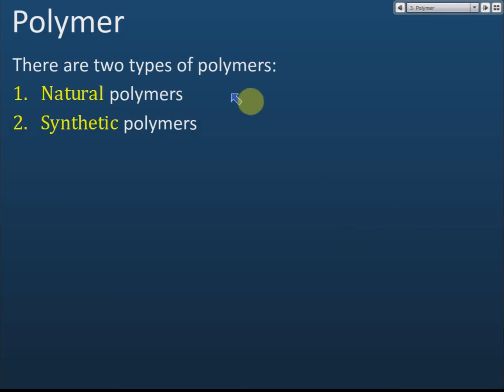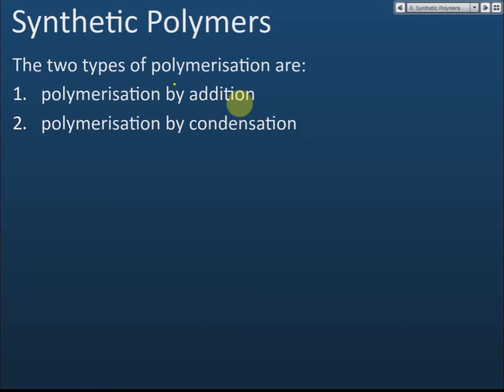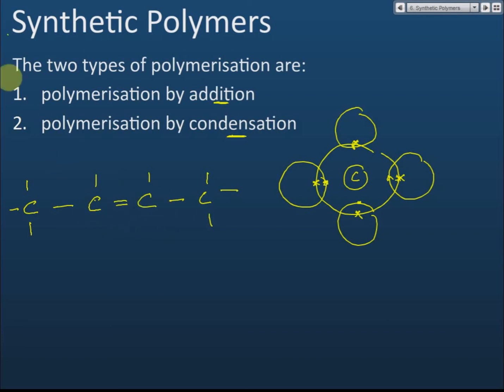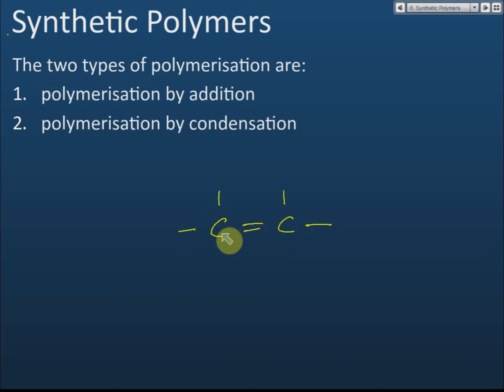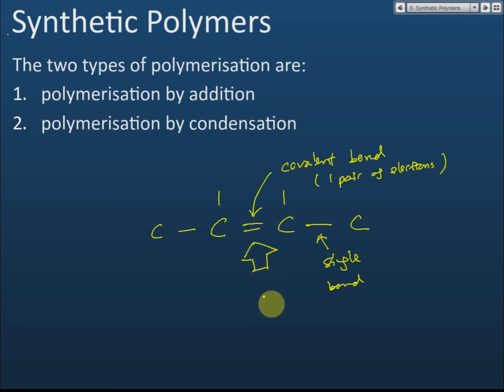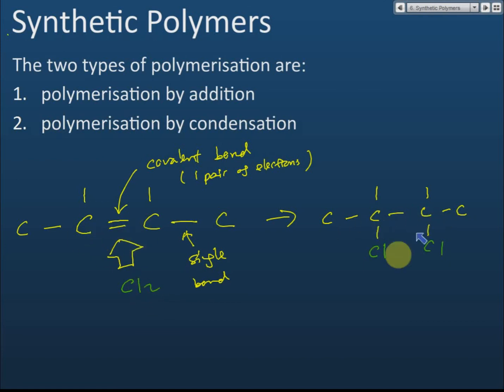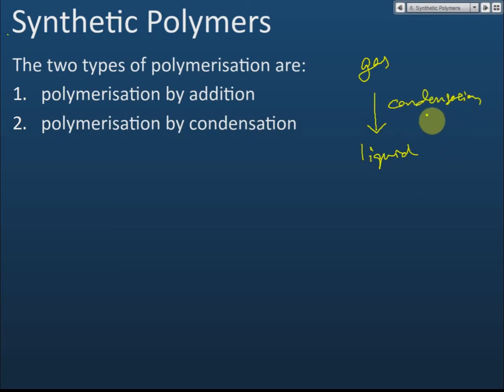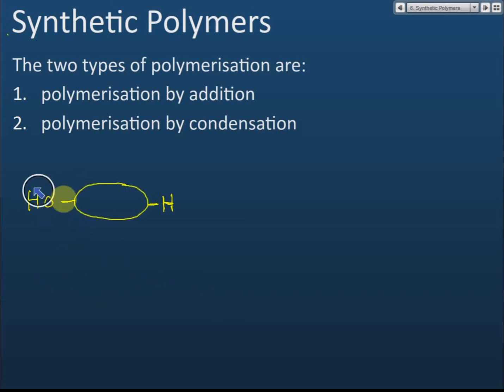Polymerisation | Chemistry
Polymerisation
Chemistry Form 5 KSSM Chapter 4 Polymer